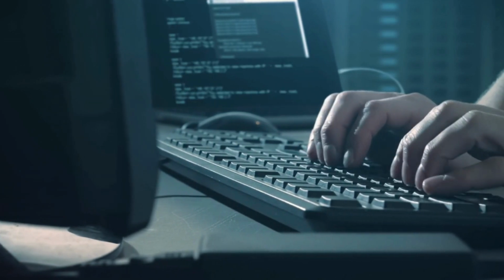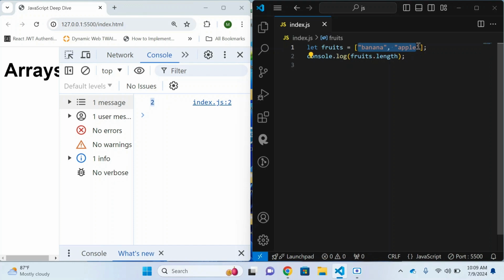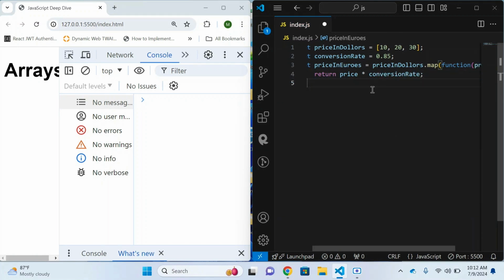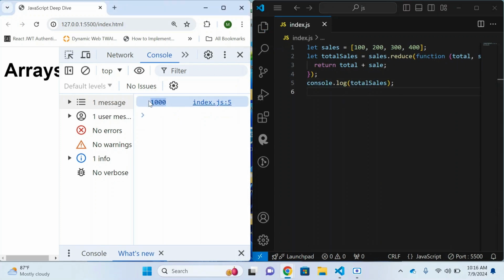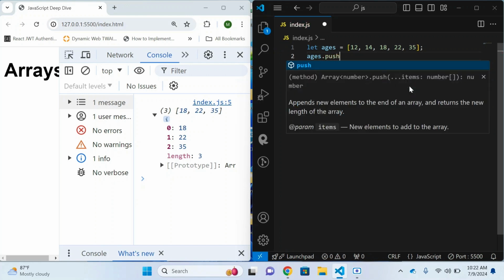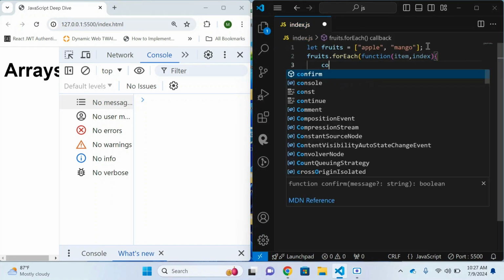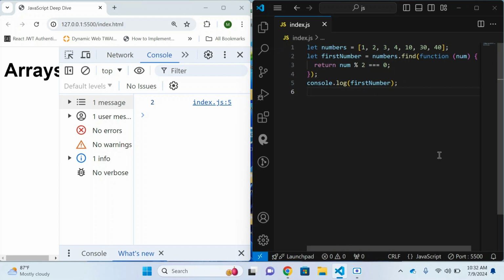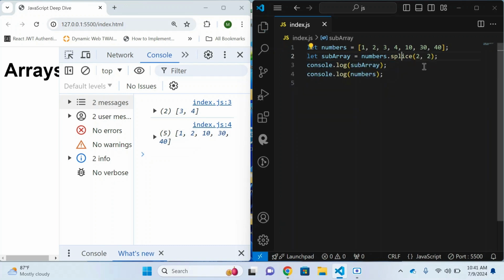Episode 7 - Map, Filter and Reduce methods in Javascript || Arrays in Javascript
Welcome back to JavaScript Deep Dive! In Episode 7, we’re diving into one of the most powerful data structures in JavaScript: arrays.

In this episode, you'll learn:
- The basics of arrays, including indexing and length.
- How to use essential array methods like push, pop, shift, unshift, and splice.
- Deep dive into the most commonly used methods: map, reduce, and filter.
- Real-time examples to see these methods in action.
- How to manipulate and transform arrays for practical applications.

By the end of this episode, you'll have a comprehensive understanding of arrays and how to leverage their methods to write efficient and clean code. This is a must-watch for anyone looking to improve their JavaScript skills!